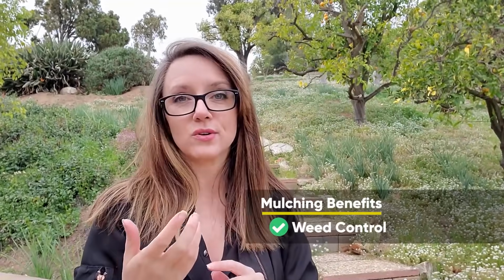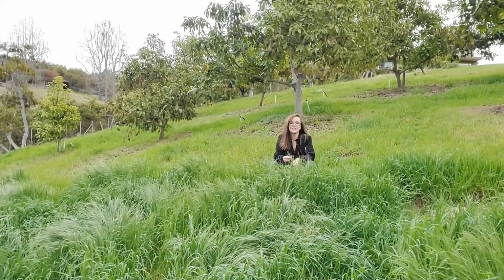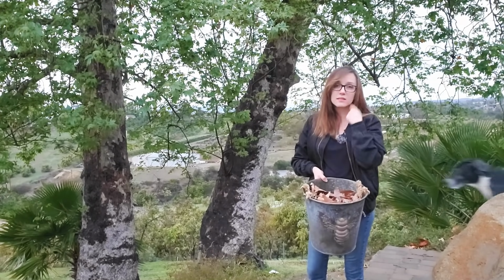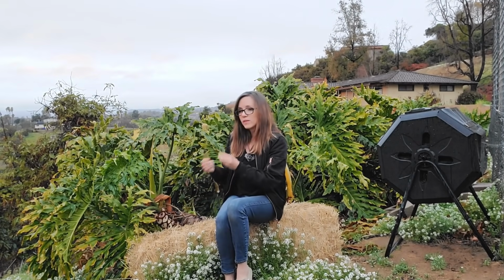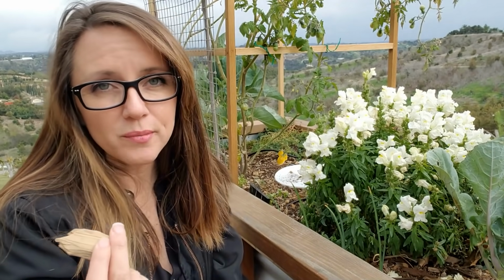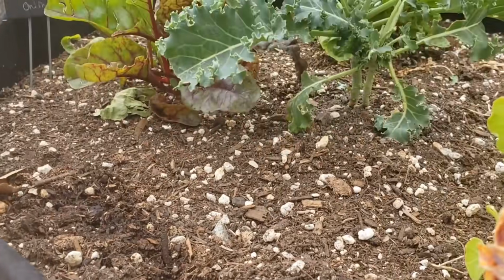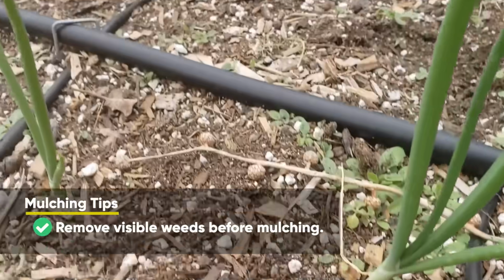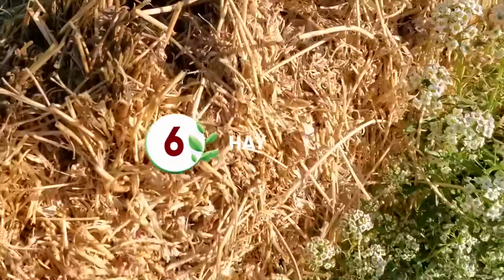Best Garden Mulch: 6 Types of Mulch For Organic Gardening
To thrive in organic gardening, concentrate on three main areas: soil, sun, and water. Starting your garden can feel overwhelming with all the information available, so here's a breakdown to get you started:
1. Know Your Planting Zone
2. Use a Planting Chart to guide you on what to grow and when
3. Read Seed Packets and garden resources to understand each plant's needs
4. Care for Your Soil
5. Water Regularly
6. Ensure Proper Sun Exposure for Your Plants
7. MULCH: 🌱 This is what we are talking about today. 🌱

We've provided links to resources below to help you with each of these topics.

In this video, Bridget Ayers, a backyard gardener in Southern California (Zone 10b), discusses the 6 types of mulch she uses in her garden. Learn how mulch can control weeds, increase moisture retention, regulate soil temperature, improve soil structure, and much more!

00:00 Start
00:46 Benefits of Mulching Your Garden
03:29 Grass Mulch
04:48 Leaf Mulch
06:21 Straw Mulch
07:46 Hay Mulch
08:51 Compost Mulch
09:54 Wood Chip Mulch
13:37 Mulching Container Gardens
15:14 Mulching Raised Bed Gardens
16:18 Garden Mulching Tips
18:18 Mulching Recap

Check out her Instagram to learn even more about her garden,   / ​